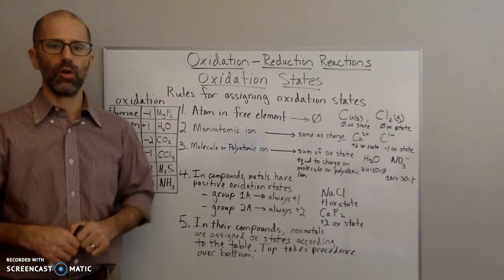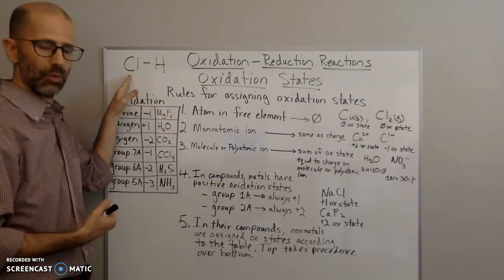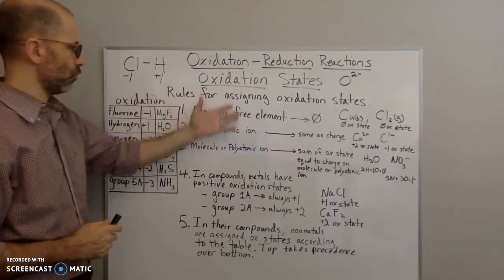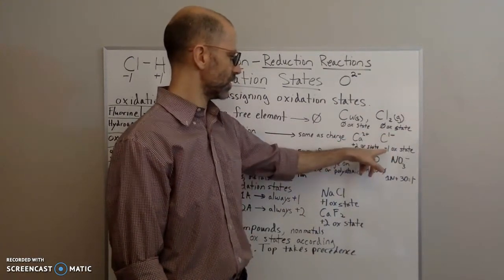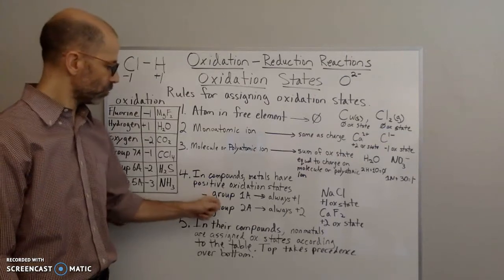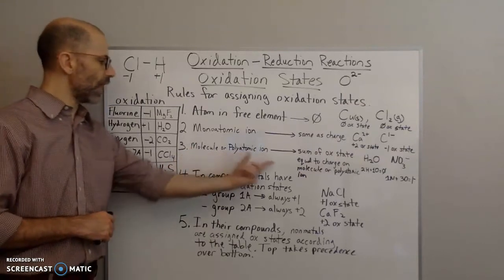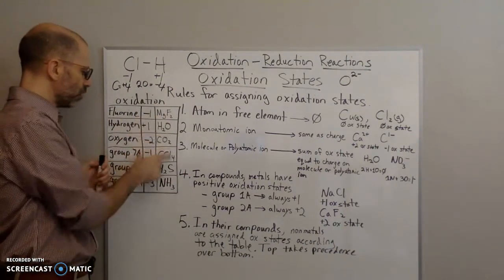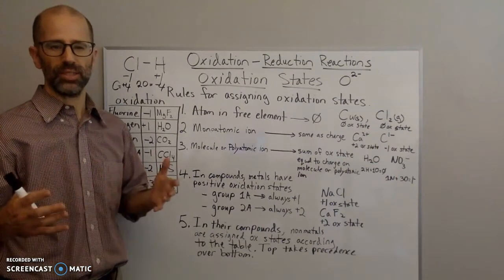Oxidation Reduction Reactions: Rules for Assigning Oxidation States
In this video I go over the rules for assigning oxidation states.